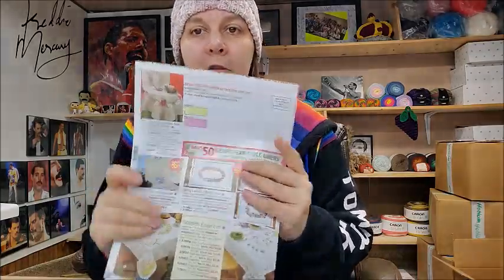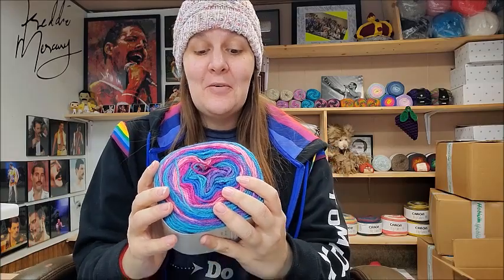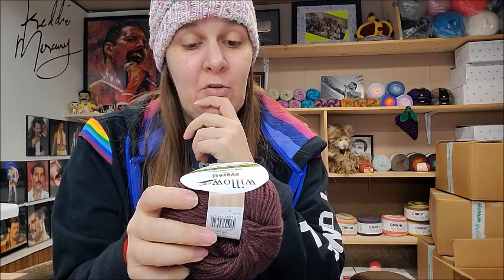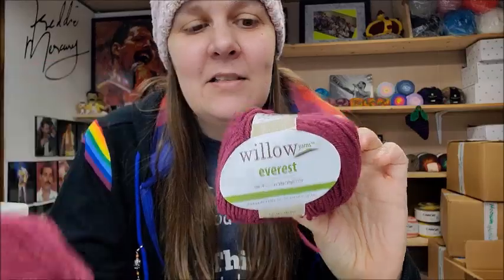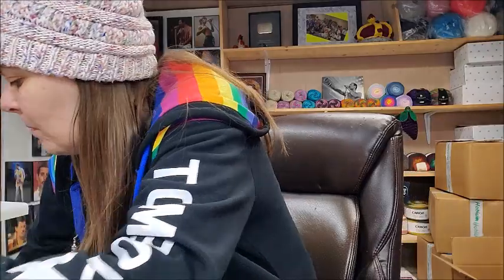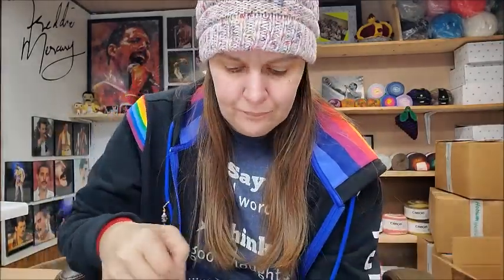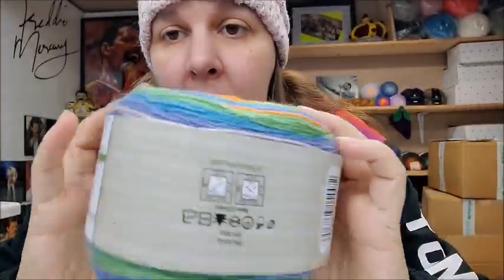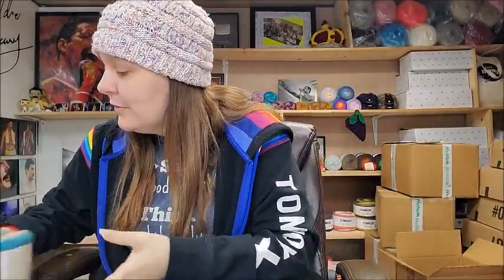Yarn Unboxing Videos | Willow Yarns Haul | Willow Yarn Reviews | bagoday crochet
easycrochet crochet bagodaycrochet Willow yarns mystery yarn bag unboxing. Yarn haul from willow yarns. Herrschners yarns mystery box unboxing from bagoday crochet

Happy Mail
Bag-O-Day Crochet